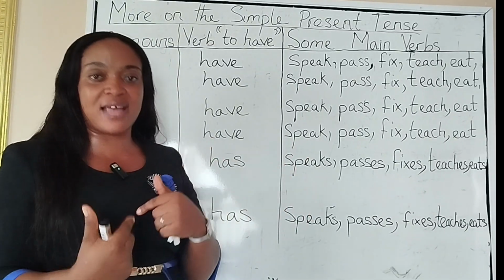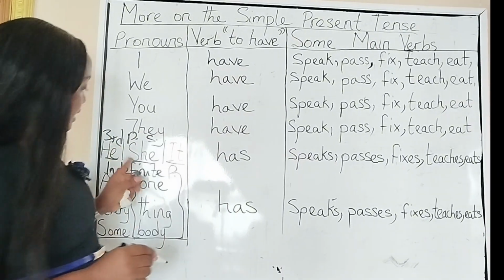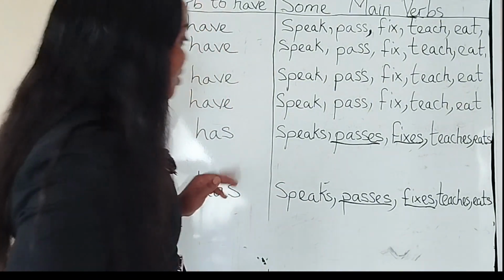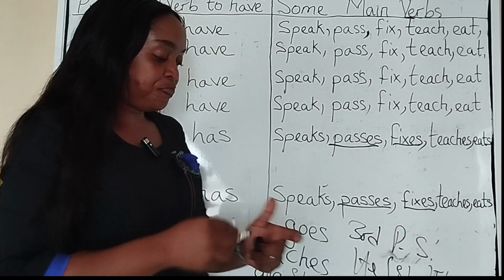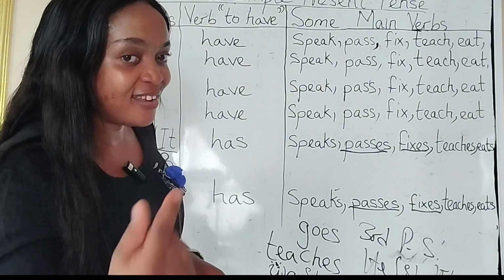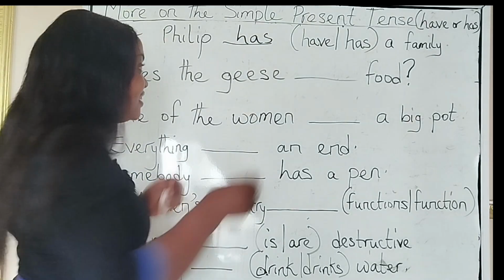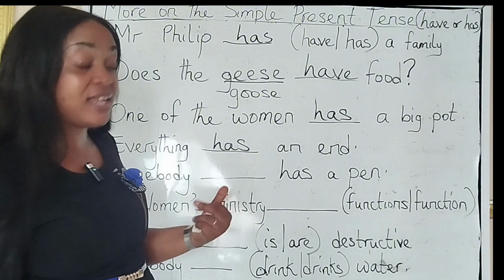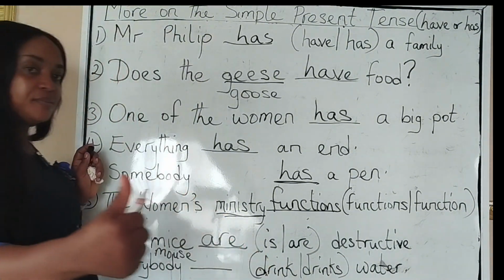How to express yourself in the simple present tense 2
This video teaches you how to express yourself with the use of have or has and other main verbs in the simple present tense which is also accompanied by a song to ensure it sinks.